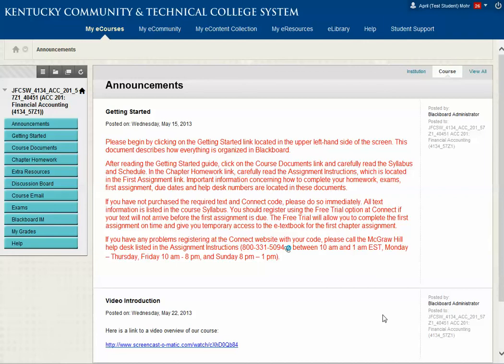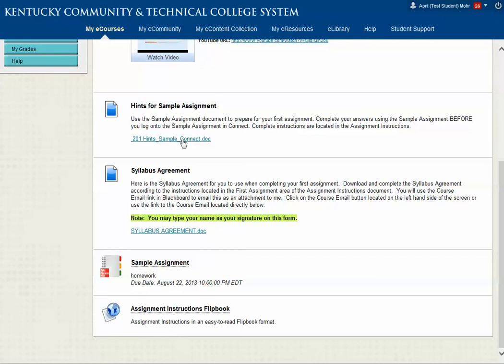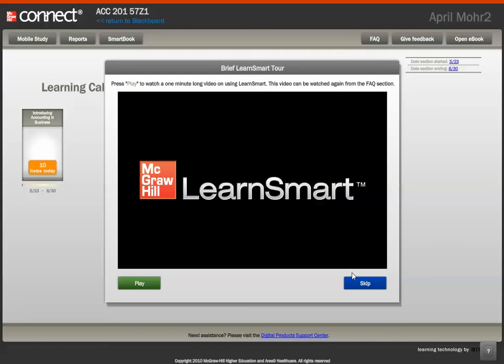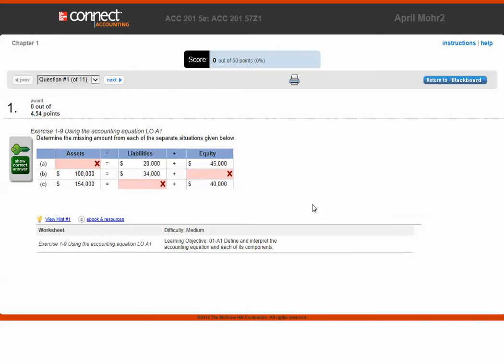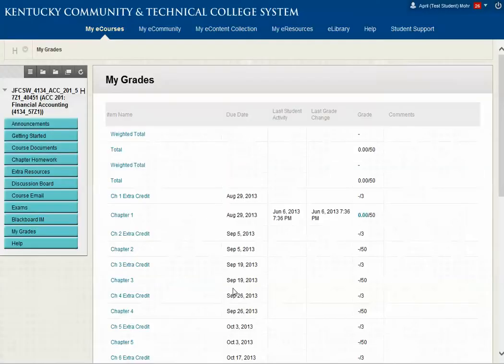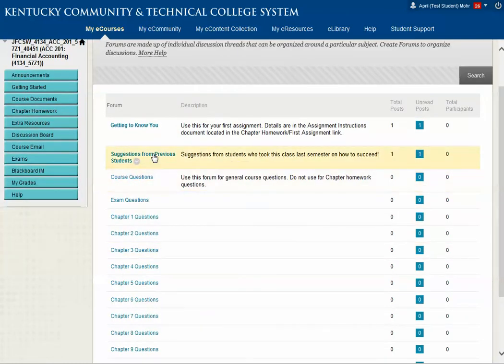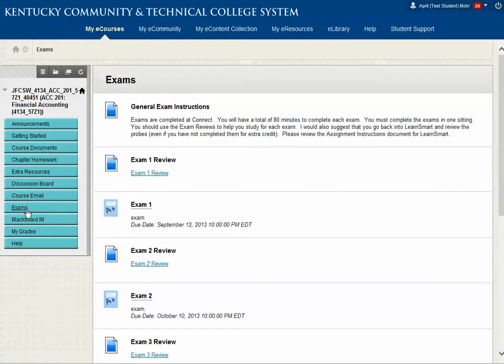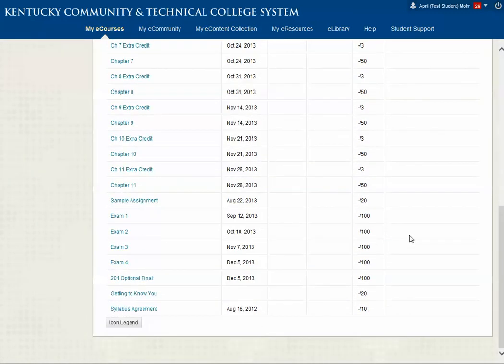Introduction to ACC 201 202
Video introduction to getting started in Accounting 201 and 202 courses in Blackboard.